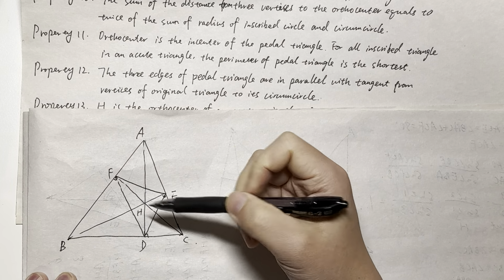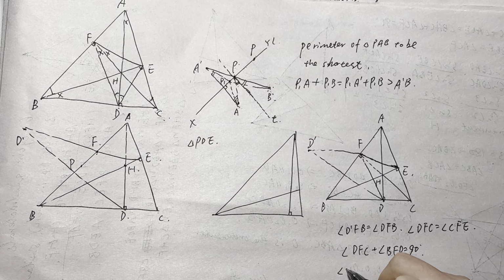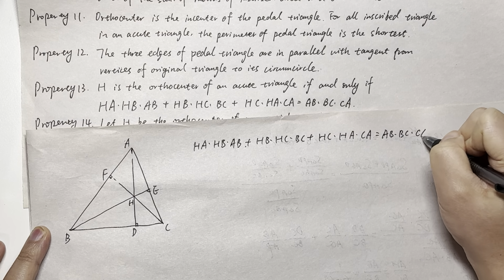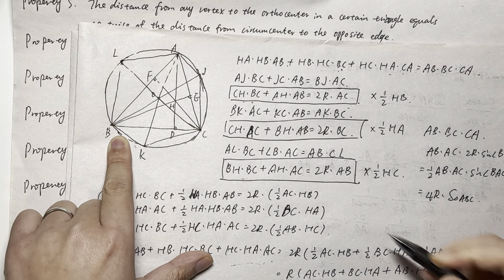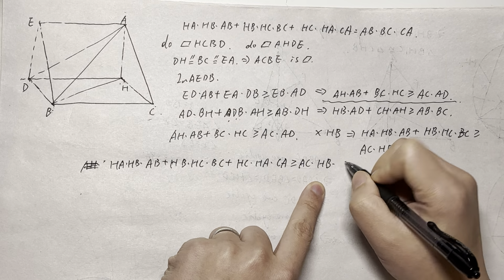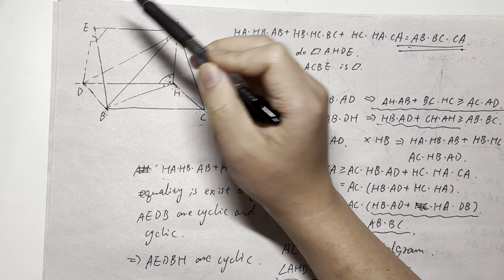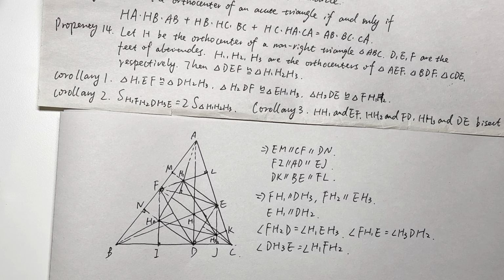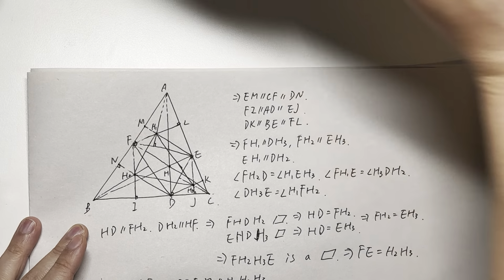Olympiad Geometry 3 hours properties of Orthocenter 2